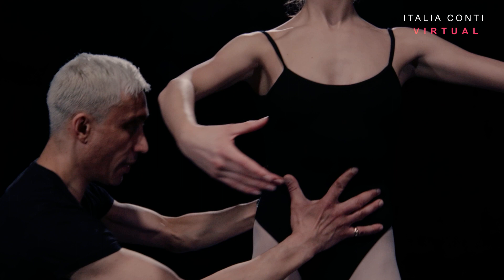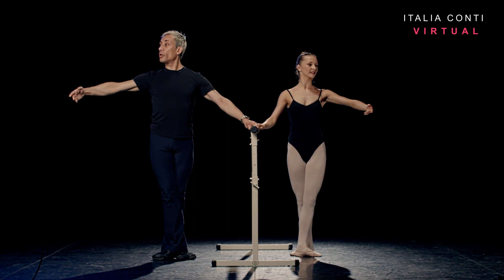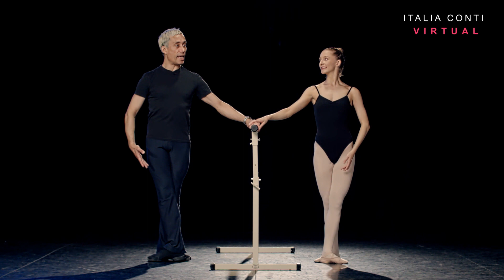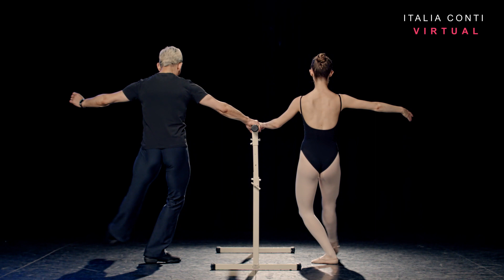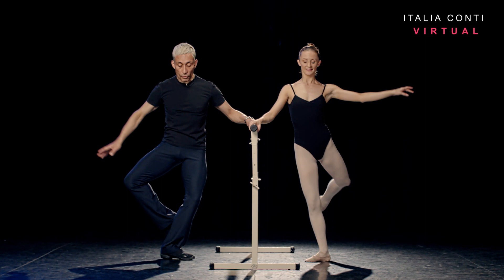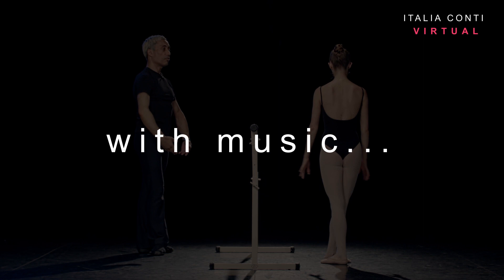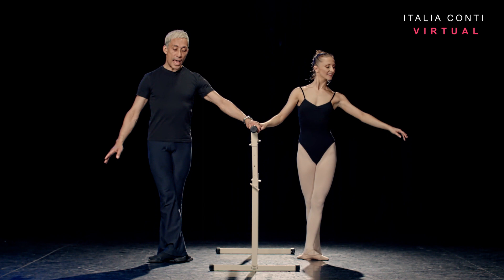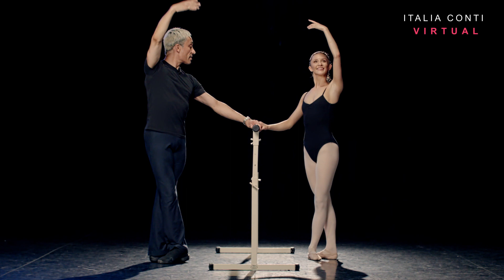Professional Ballet Class - Complete Advanced Ballet Barre #1 (Short Version) - ITALIA CONTI VIRTUAL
Ballet Class - Full Ballet Barre - Advanced Short Version

Here is our Advanced One Complete Ballet Barre.  This is the shorter version which means that the technical breakdown of each exercise has been removed.
If you just wish to see the exercises with music please go to our follow along version of this ballet barre:

This ballet class is a full ballet barre, with advanced ballet exercises, the longer version covering Ballet technique and the shorter follow along version is there when you have learned the material and can work through continuously giving a full Ballet Barre workout.

The purpose of our content is to provide an at home ballet barre workout from beginner, basic,  intermediate all the way to an advanced level ballet dancer.
This is the typical format of a barre that Mr. Solomon would teach during a master class at Italia Conti. All of the ballet combinations within the content are there to build your strength and technique.
Mr. Solomon is an ex English National Ballet dancer and Head of the Italia Conti Dance Course.  Our goal is help every level of dancer learn, maintain or improve their ballet technique.  Regardless of you dance ability, we aim to provide something for everyone. Have a good class!